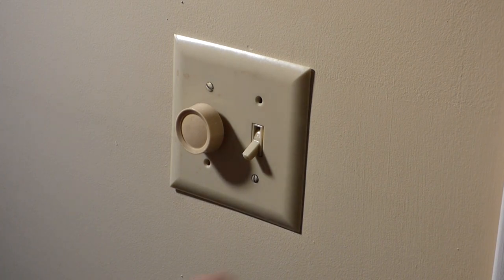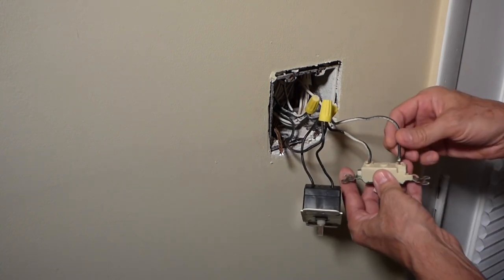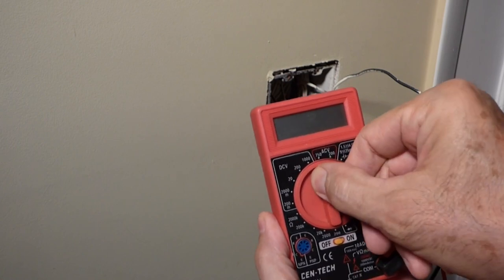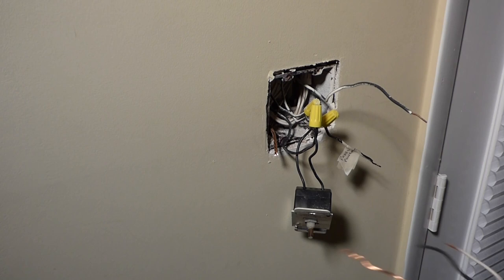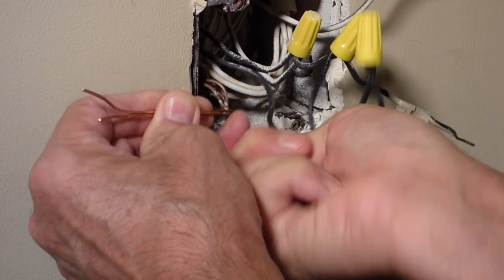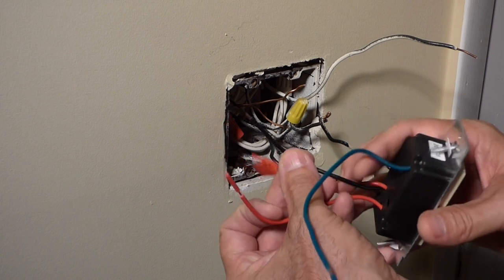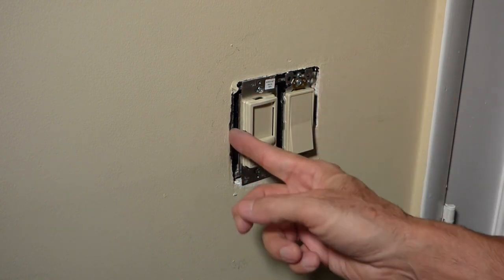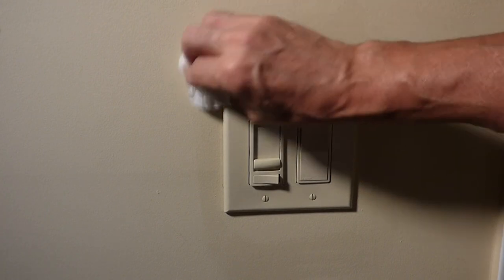How to Replace a Light Switch or Install a Dimmer Switch - Easy diy!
How to Replace a Light Switch and Install a Dimmer Switch.  Most homeowners can perform this task and save the time and expense of calling an electrician.
First and foremost make sure all power is shut off to the electrical switch and dimmer switch before starting this project!
After the power is shut off it is pretty much a process of removing the wires from the old switch and installing them in the same order and fashion on the new switch.
I will show you what to watch out for and how to properly wire the switch to avoid potential problems.
Finally, if you are not comfortable wiring in a new light switch and dimmer switch be sure to consult or hire a licensed electrician to assist you.